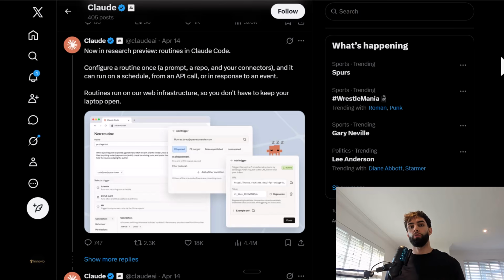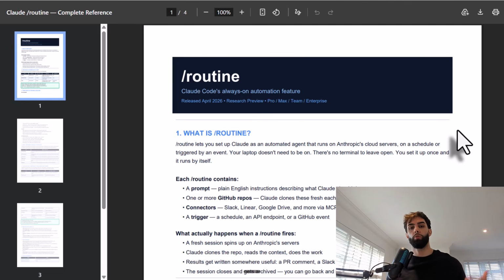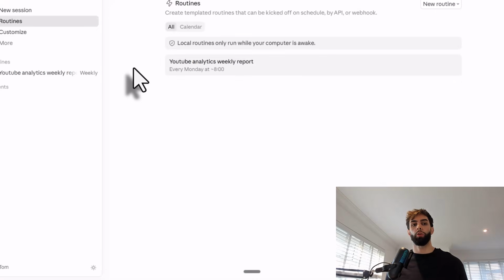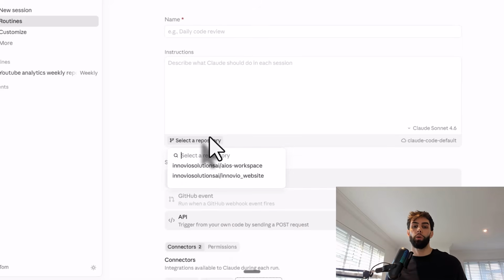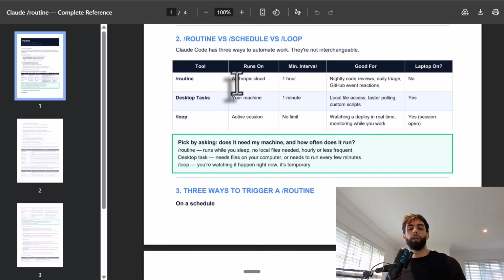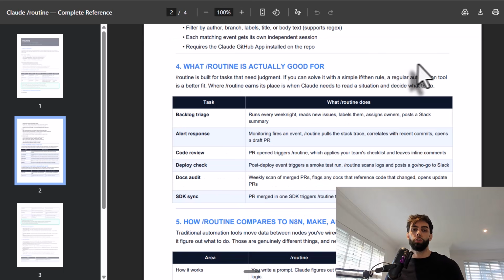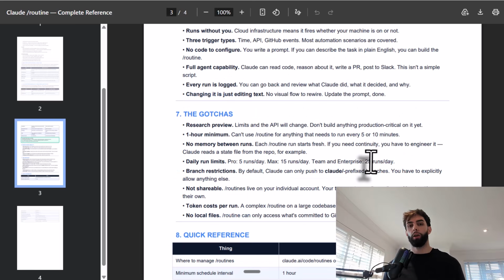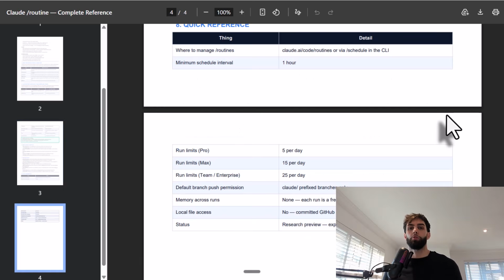Claude Code Just Released Routines. This Changes Everything.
Claude Code just shipped /routines. If you're using it regularly and still
setting things up from scratch every session, this is the fix.

This video walks through what routines are, how to build one, and how I'm
running them inside my own AI workspace. I'll show you the exact setup —
no theory, just the feature working in practice.

actually works.